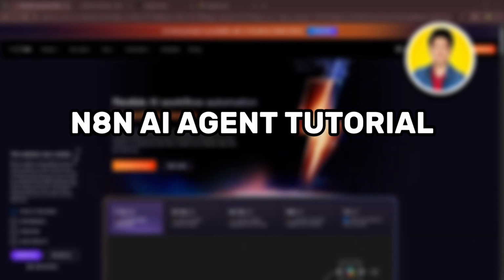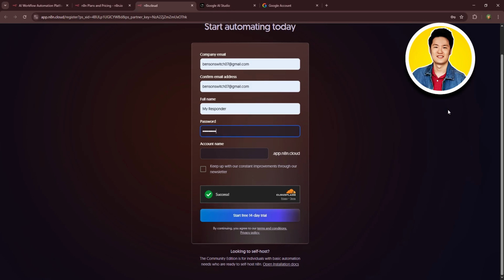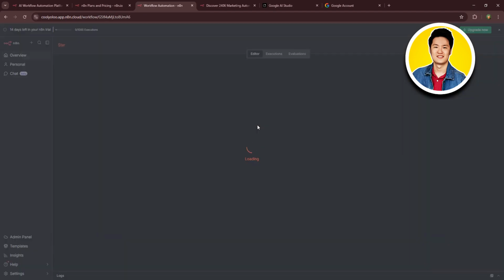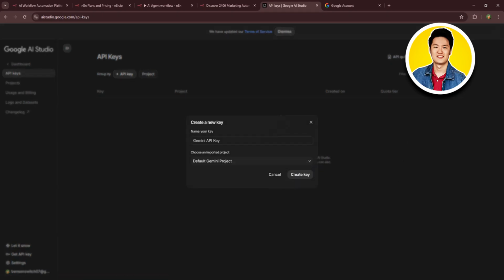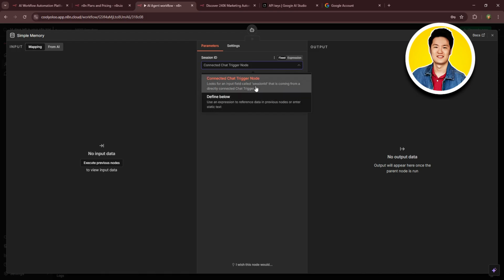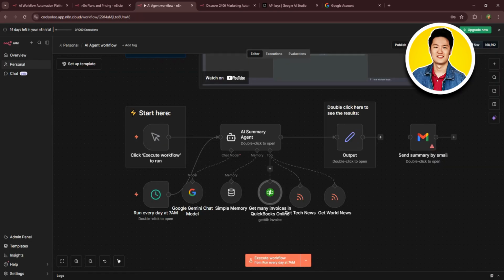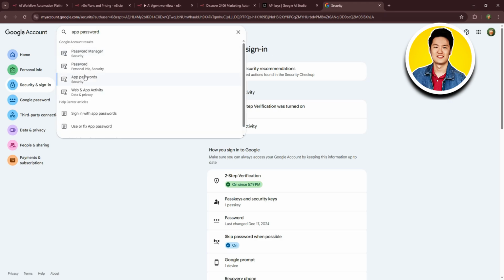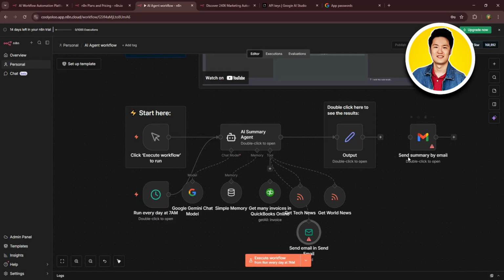n8n AI Agent Tutorial for Beginners 2026 (This Feels Right)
Here's a guide on n8n AI Agent Tutorial for Beginners 2026.